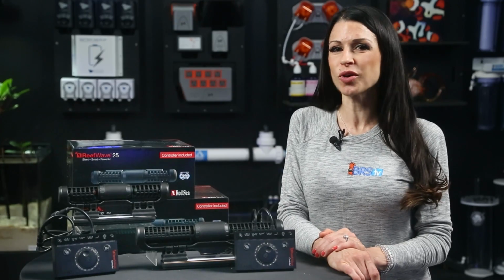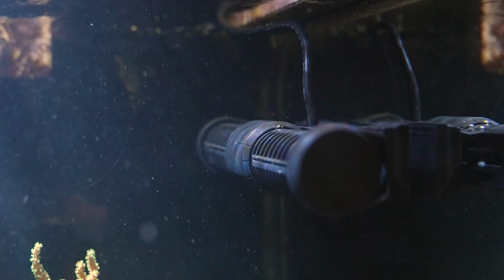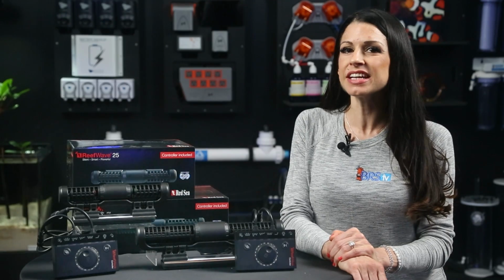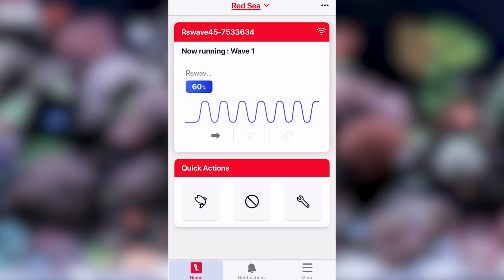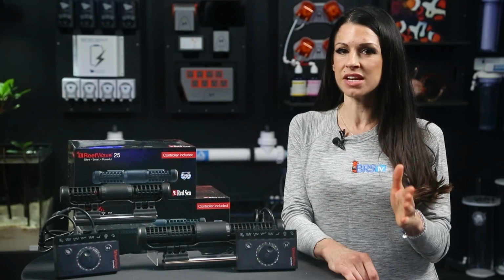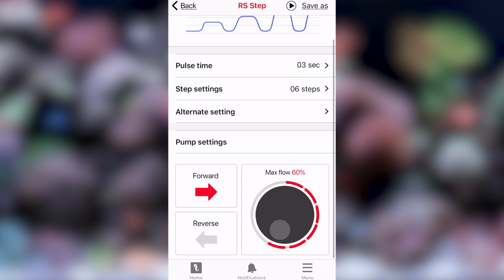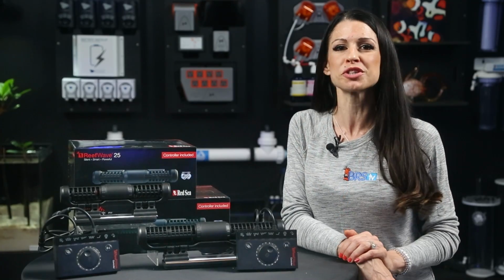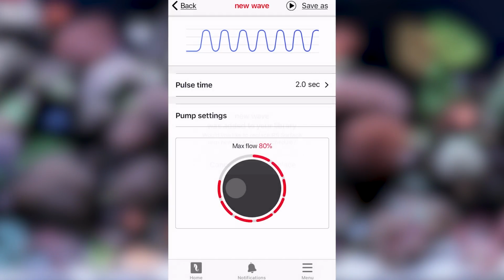How to Setup Your New Red Sea ReefWave 25 or 45 Aquarium Pump & Some Recommendations for Settings.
If you just picked up your Red Sea ReefWave pump or you are looking for some recommended settings, Jen has you covered in her basic setup guide!

Dive into the entire Red Sea ReefBeat family of gear at Bulk Reef Supply: